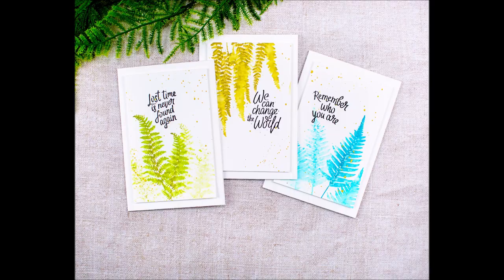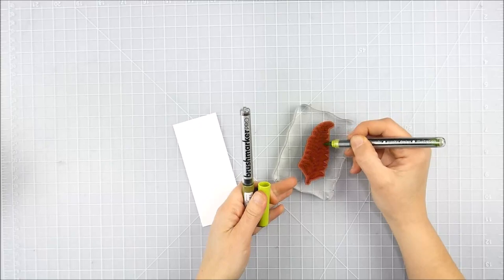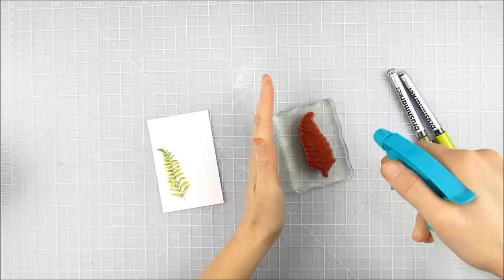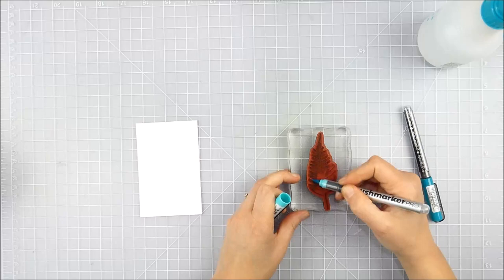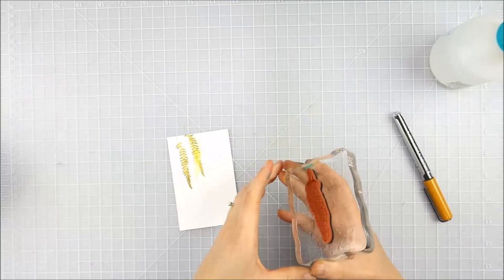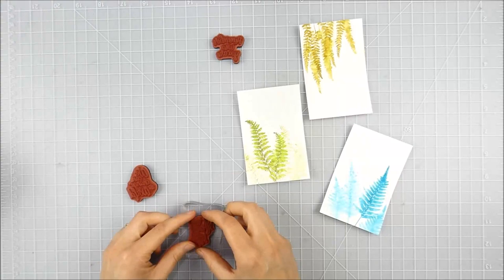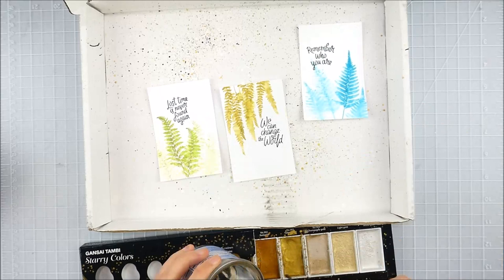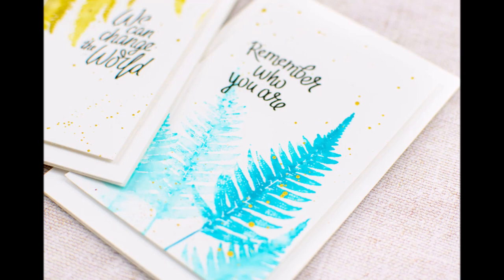Unity Quick Tip: Watercolor Stamping with Karin Markers